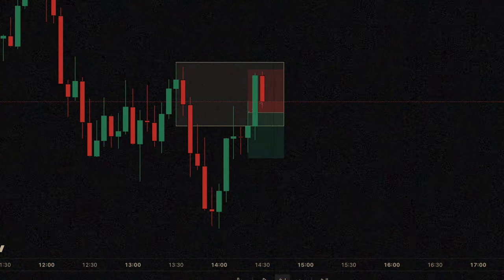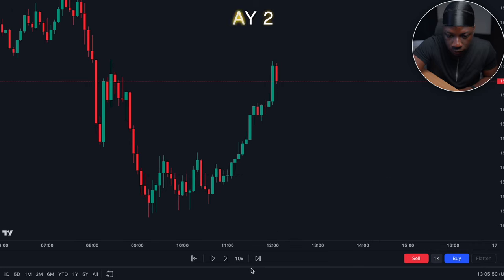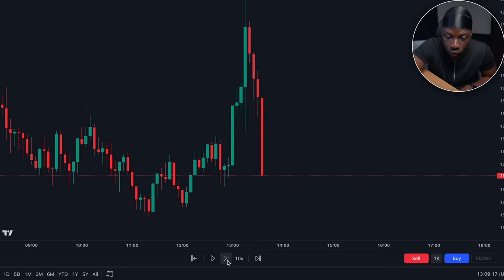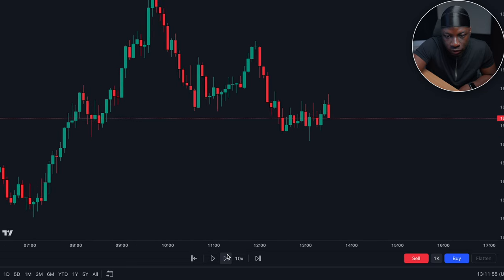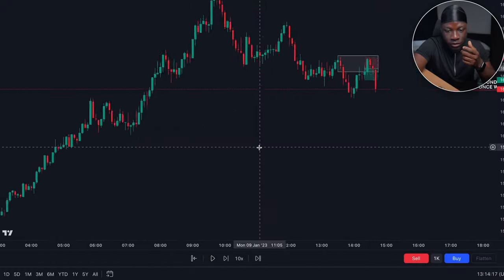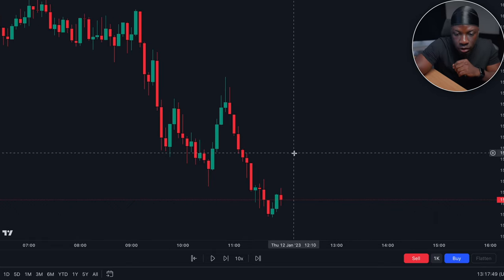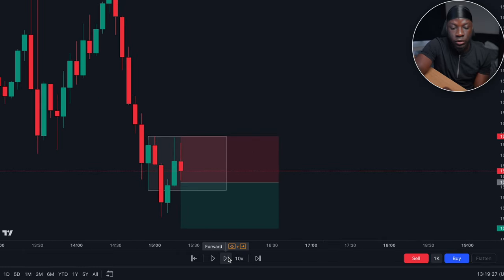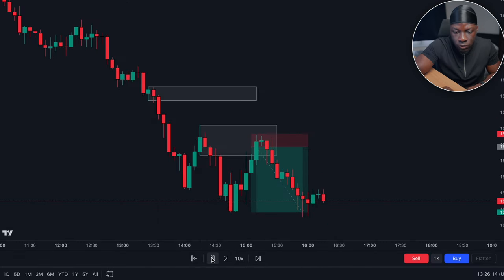Backtest with me | Supply & Demand Trading Strategy (100% WIN RATE)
Your support keeps this channel going and helps us create even better videos for you.